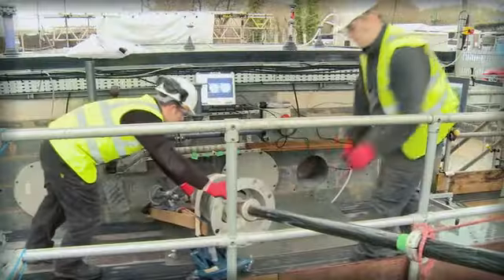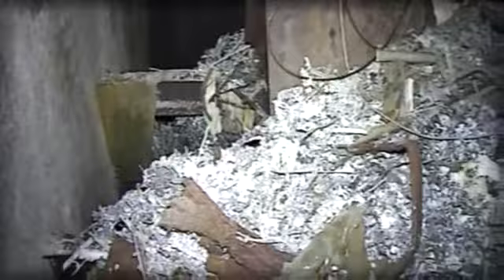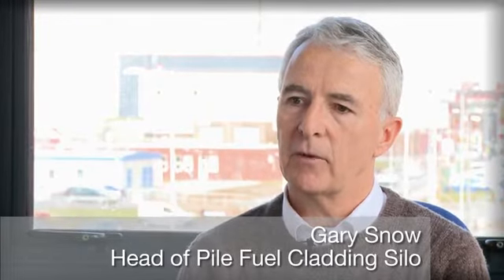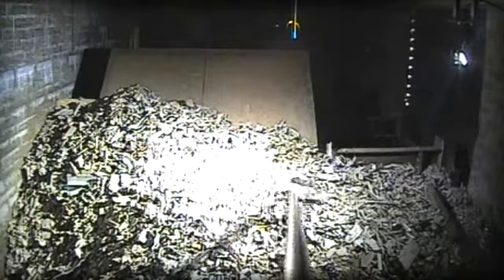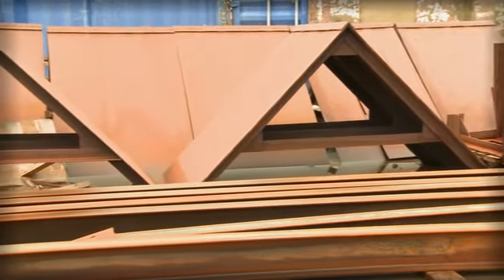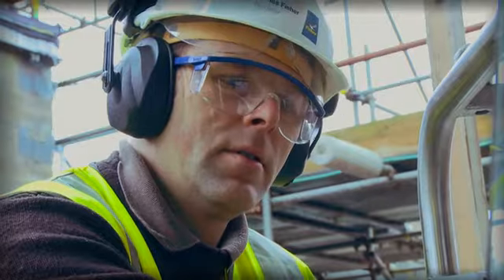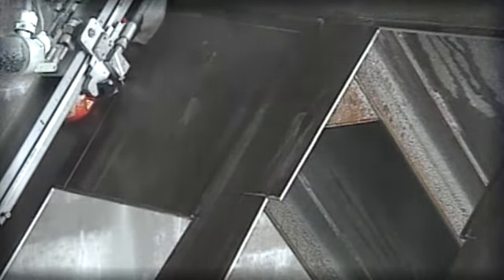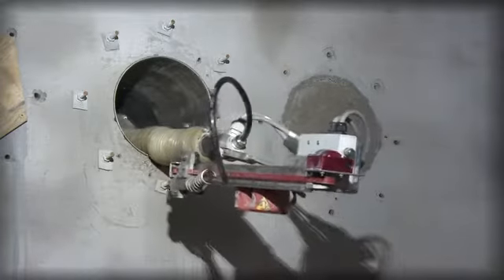PFCS Deflector Plates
How the deflector plates inside PFCS are being removed